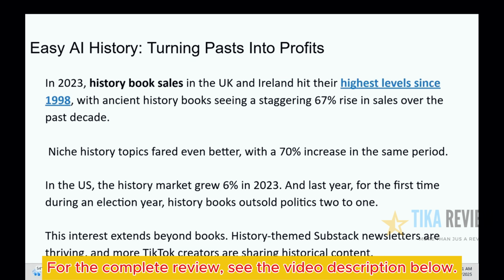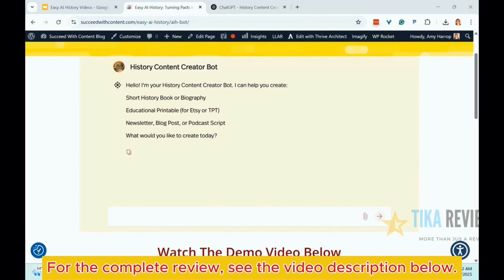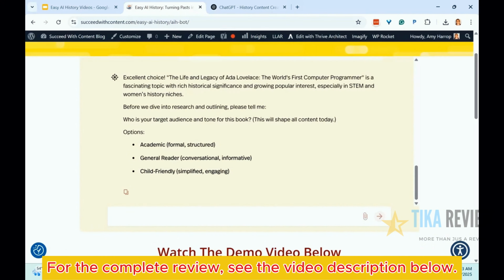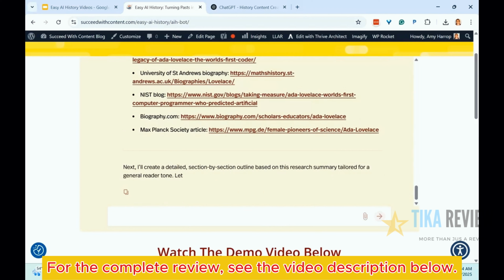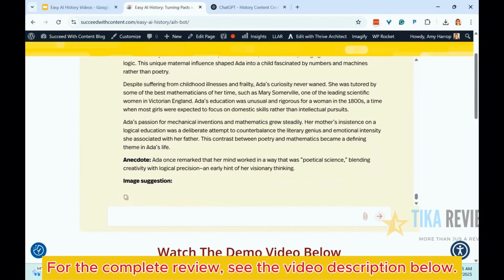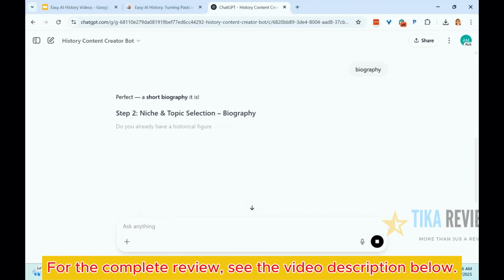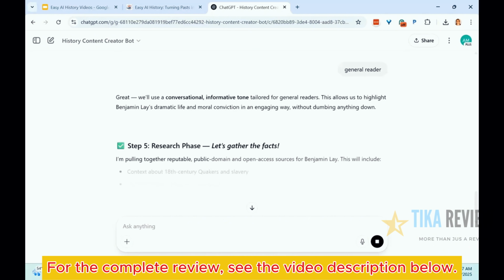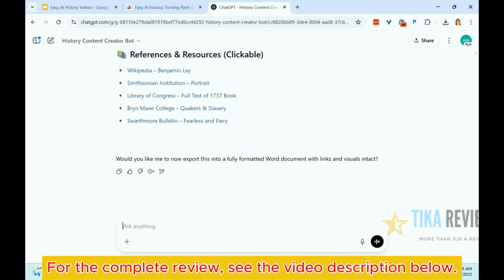Easy AI History Review & Full Demo - Legit or SCAM!? Exposed?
Unlock the history niche with AI-driven content creation. Easy AI History Review covers how to make eBooks, printables, and more with minimal effort and cost.
Watch the Easy AI History: Turning Pasts Into Profits video demo and see how simple it is to create engaging history content in minutes! This step-by-step walkthrough showcases the power of the custom AI history content creator chatbot, guiding you from topic selection to polished product. Discover how to generate trending history topics, tailor content for general readers, students, or educators, and produce mini-guides, printables, or blog posts with ease. The demo highlights the user-friendly interface, built-in research tools, and public domain resources that make content creation fast and fun. Whether you’re crafting eBooks for Amazon, worksheets for Etsy, or viral TikTok scripts, this video shows you how Easy AI History transforms ideas into profitable digital products—no history expertise or tech skills needed! Perfect for beginners and seasoned creators, this demo proves why this system is a must-have for tapping into the booming history niche. Check it out and start turning the past into profits today!